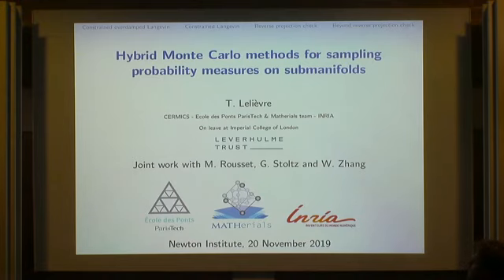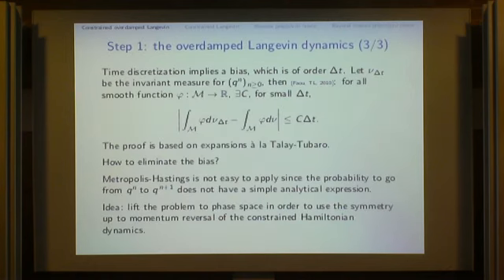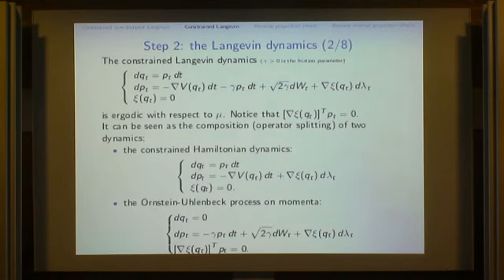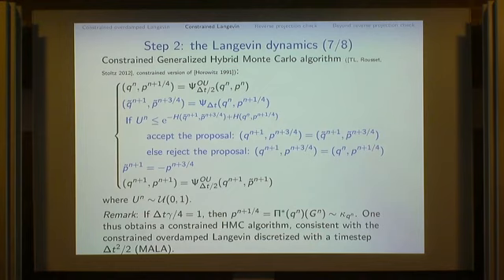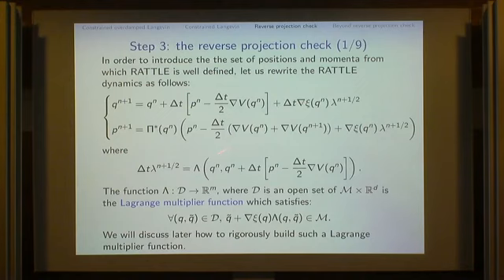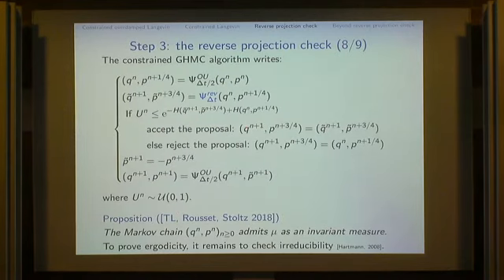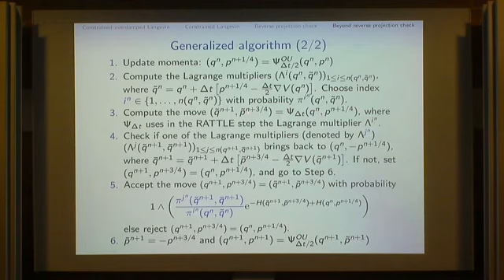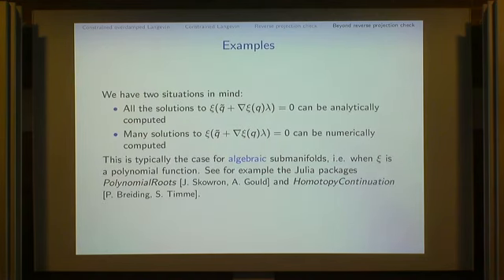GCS | Prof. Tony Lelievre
Speaker: Professor Tony Lelievre (ENPC - École des Ponts ParisTech)
Date: 20th Nov 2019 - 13:50 to 14:30
Abstract: &#60;span&#62;Various applications require the sampling of probability measures&#13;&#10;restricted to submanifolds defined as the level set of some functions, in&#13;&#10;particular in computational statistical physics. We will present recent results&#13;&#10;on so-called Hybrid Monte Carlo methods, which consists in adding an extra&#13;&#10;momentum variable to the state of the system, and discretizing the associated&#13;&#10;Hamiltonian dynamics with some stochastic perturbation in the extra variable.&#13;&#10;In order to avoid biases in the invariant probability measures sampled by&#13;&#10;discretizations of these stochastically perturbed Hamiltonian dynamics, a&#13;&#10;Metropolis rejection procedure can be considered. The so-obtained scheme&#13;&#10;belongs to the class of generalized Hybrid Monte Carlo (GHMC) algorithms, and&#13;&#10;we will discuss how to ensure that the sampling method is unbiased in practice.&#60;br&#62;&#13;&#10;&#60;br&#62;&#13;&#10;References:&#60;br&#62;&#13;&#10;- T. Lelièvre, M. Rousset and G. Stoltz, Langevin dynamics with constraints and&#13;&#10;computation of free energy differences, Mathematics of Computation, 81(280),&#13;&#10;2012.&#60;br&#62;&#13;&#10;- T. Lelièvre, M. Rousset and G. Stoltz, Hybrid Monte Carlo methods for&#13;&#10;sampling probability measures on submanifolds, to appear in Numerische&#13;&#10;Mathematik, 2019.&#60;br&#62;&#13;&#10;- E. Zappa, M. Holmes-Cerfon, and J. Goodman. Monte Carlo on manifolds:&#13;&#10;sampling densities and integrating functions. Communications in Pure and&#13;&#10;Applied Mathematics, 71(12), 2018.&#60;/span&#62;&#60;br&#62;&#60;br&#62;&#60;br&#62;&#60;br&#62;&#60;br&#62;